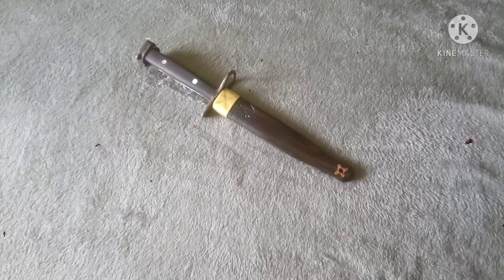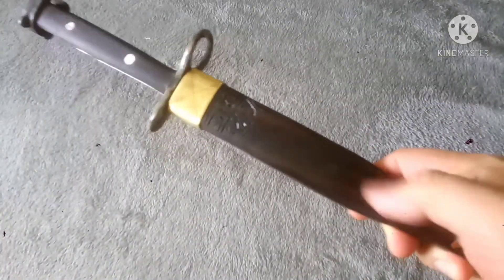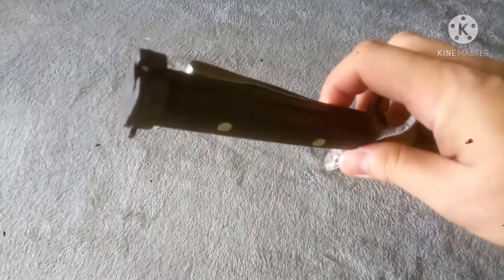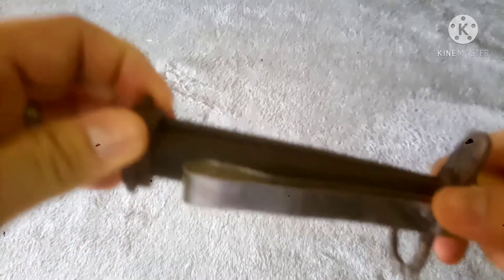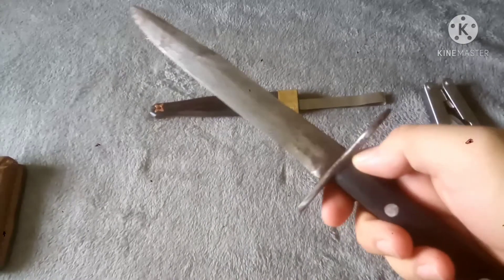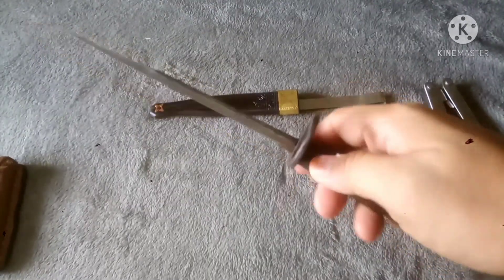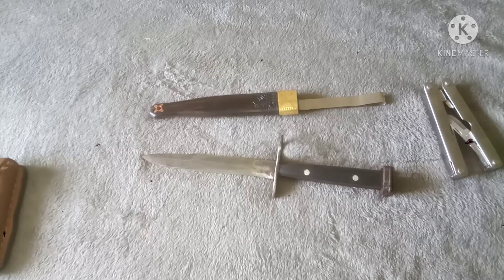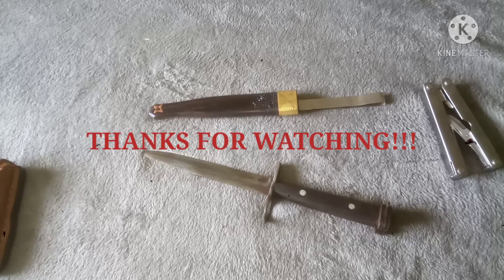M7 BAYONET BIKOLIZED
From relic to mint condition.